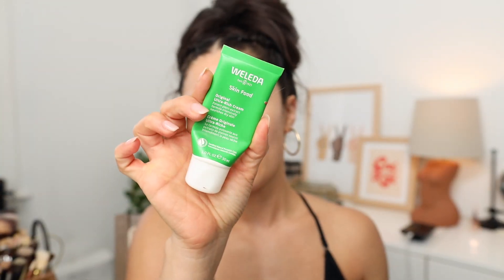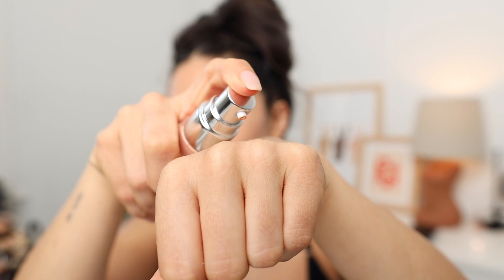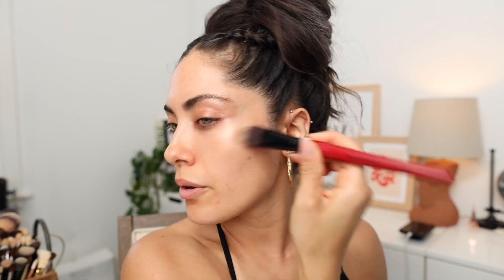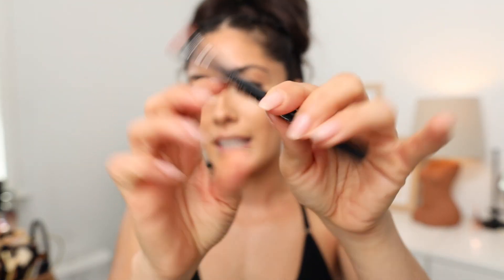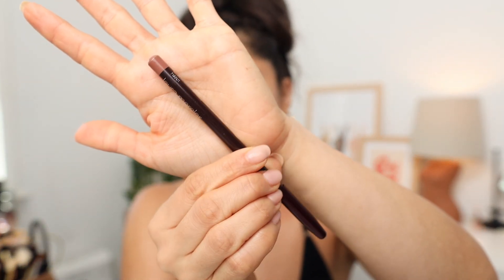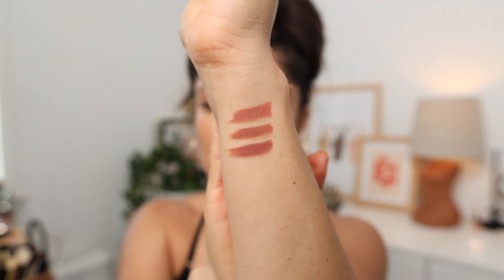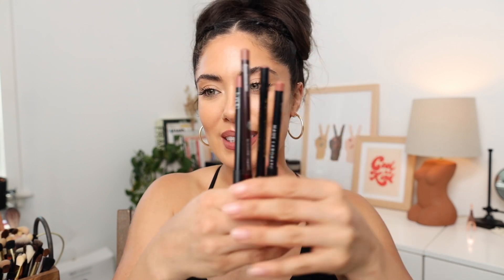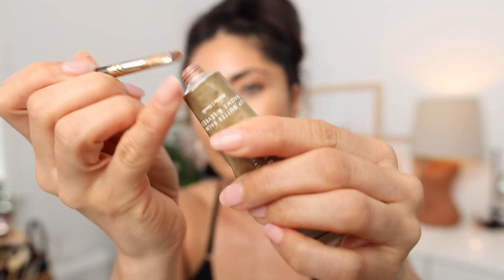Favorite Lip Liners that make my lips look BIG | Melissa Alatorre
The main topic of today is my top favorite lip liners that make my lips look BIGGER than what they really are with no additional color added. I also go over a little revision to my last "every day essentials" makeup tutorial!

Follow me for daily updates on beauty, fitness, wellness, food (IBS friendly unless it's ice cream or donuts LOL!), my two cute huskies Meeka and Boomer, as well as cameos by my camera shy boyfriend Kyle⇣

PRODUCTS USED⇣
WELEDA - Skin Food Ultra-Rich Cream

BECCA - Zero No Pigment Glass Highlighter for Face + Lip

BECCA - Shimmering Skin Perfector Liquid (Opal)

SMASHBOX - Buildable Foundation Brush

MARC JACOBS BEAUTY - Accomplice Concealer

FENTY BEAUTY - Cream Bronzer

SMITH & CULT - Instant Recall Setting Spray

HAUS LABS - RIP Lip Liner (En Pointe)

MAKE UP FOR EVER - Artist Color Pencil (Anywhere Caffeine)

LOREAL - Matte Lip Liner (Matte-Stermind)